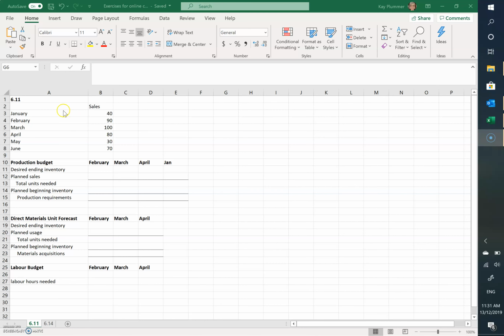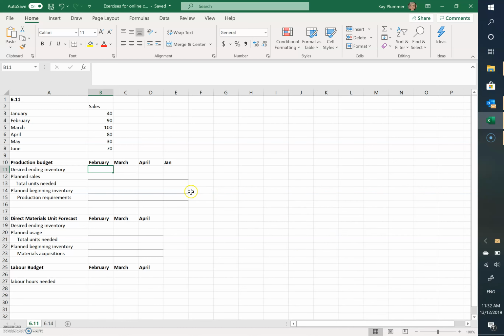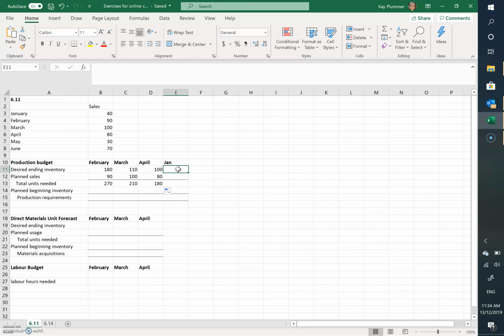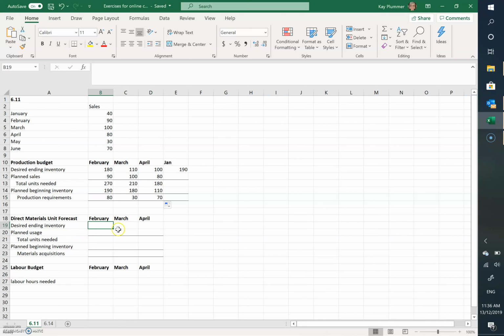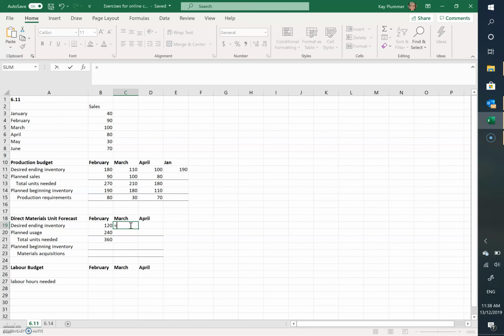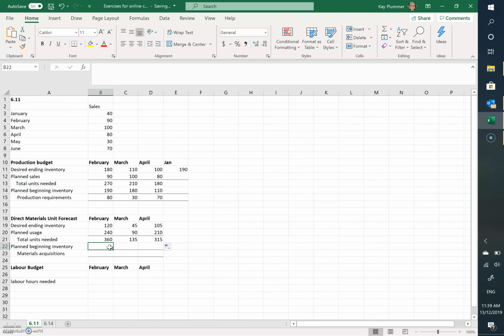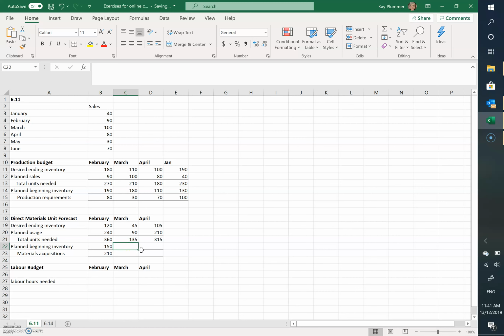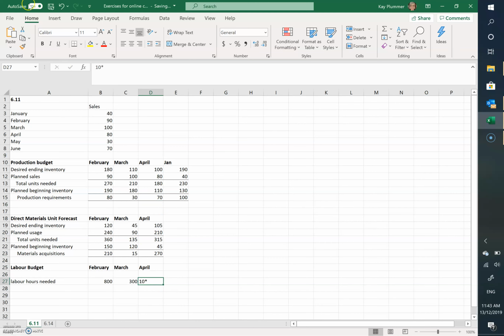Production Budget Question 6 11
How to prepare a production budget using question 6.11 from Management Accounting 3rd edition by Eldenburg et.al.